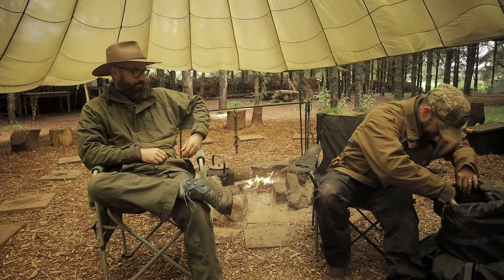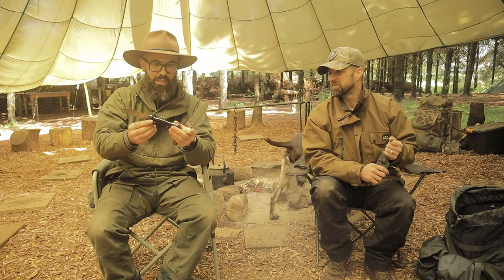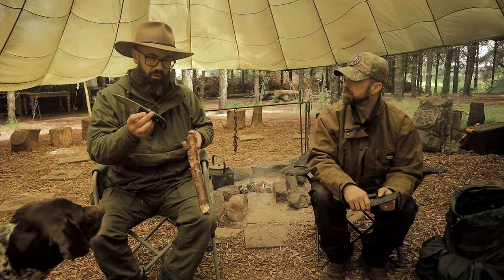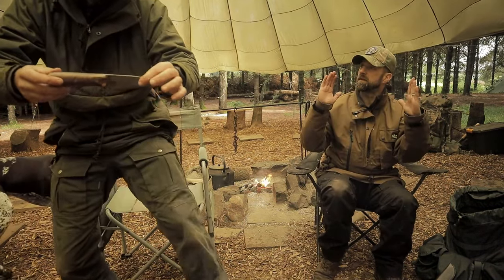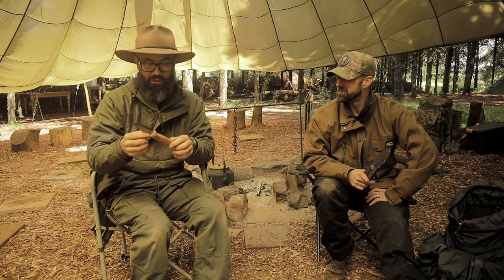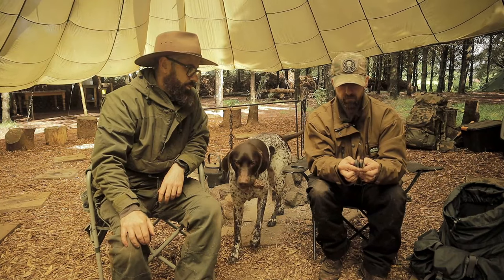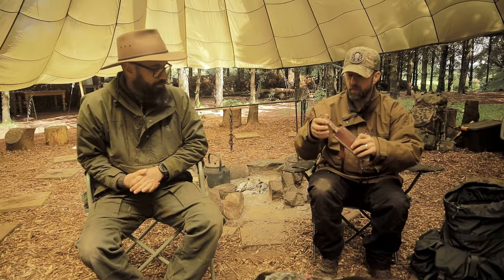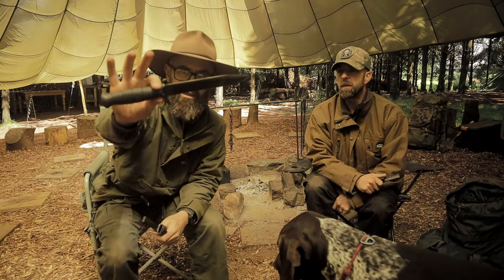Knife Talk With Wooly And Steve - Bushcraft and Survival Knives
Whelll!! Wooly here,  the red branch bushcraft channel will focus mainly on bushcraft and survival and all that entails

Cheers Wooly

1. Input the code on the checkout page on our
2. Click the link provided then the discount would be applied automatically

Tarps:
Dd 3x3 green tarp ;
3x3 camo tarp

Beginner Knives.

Books
Dave Canterbury